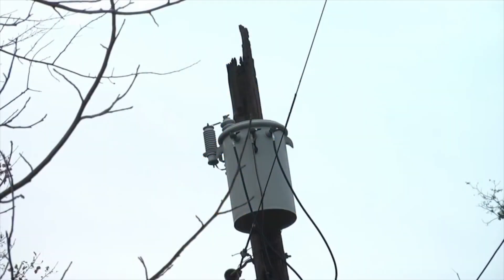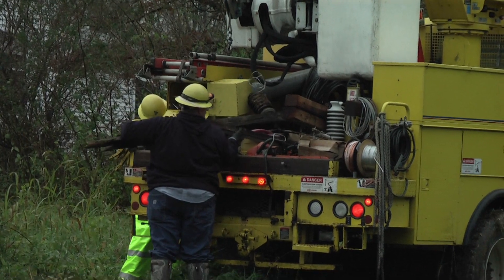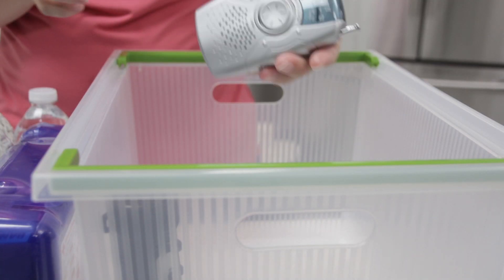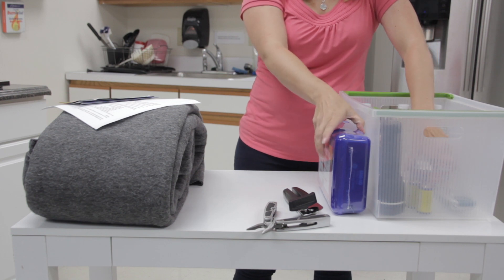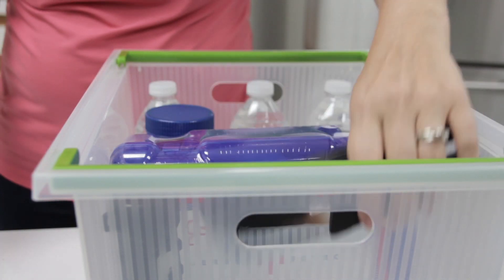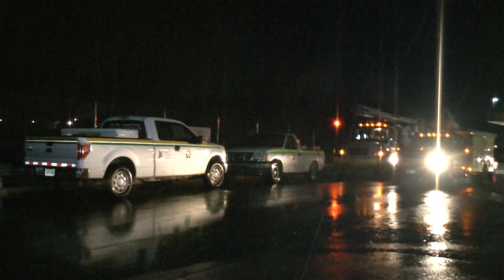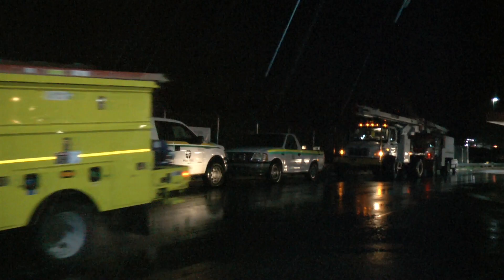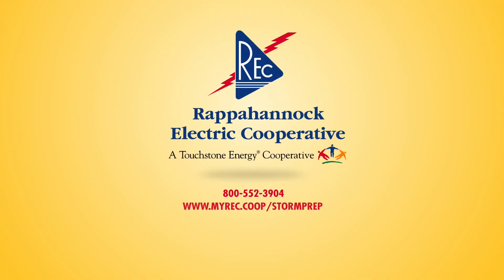Prepare for Power Outages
Prepare for power outages before they happen. Our employees take the steps necessary to ensure we are able to respond to power outages safely and quickly. Make sure your home and family are prepared.